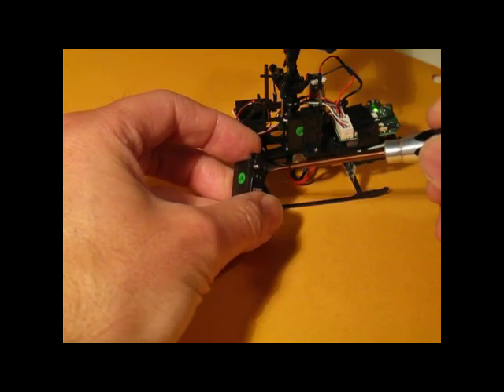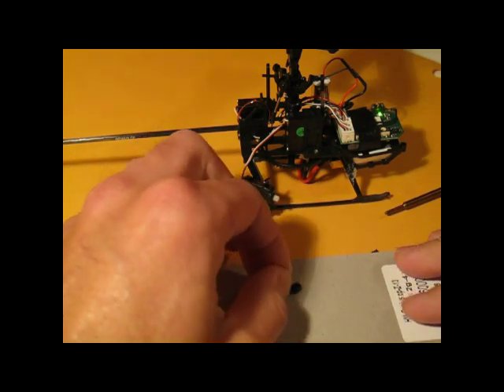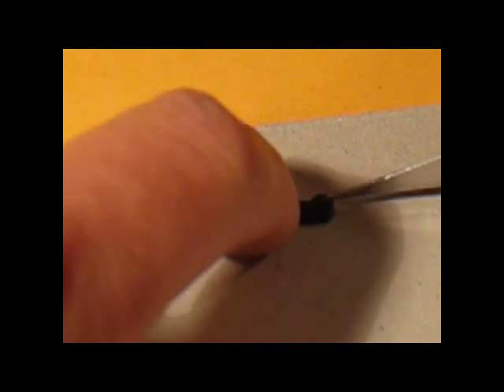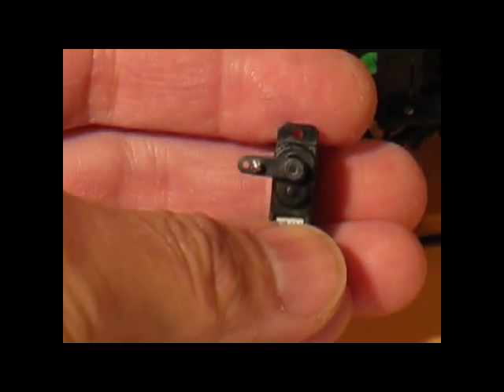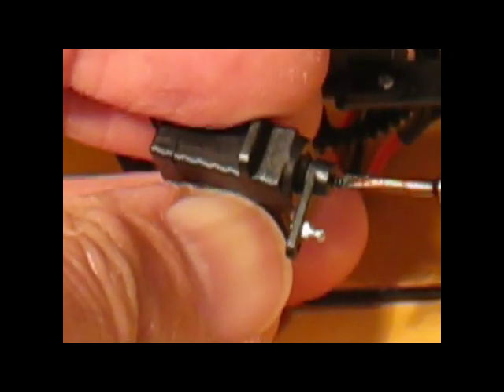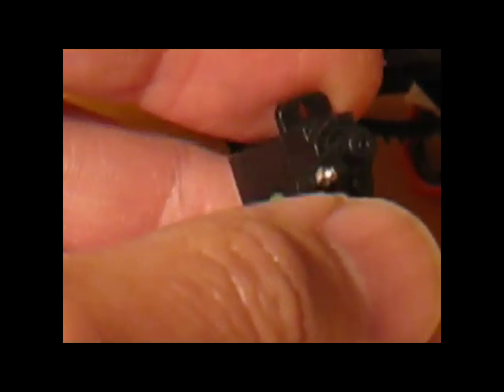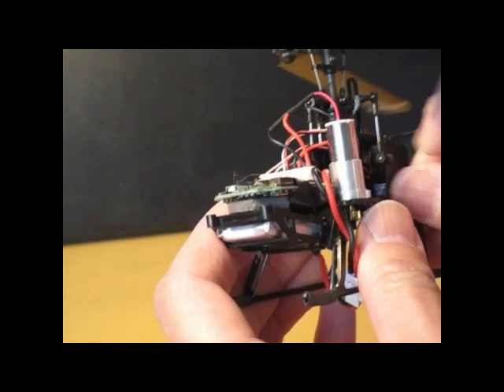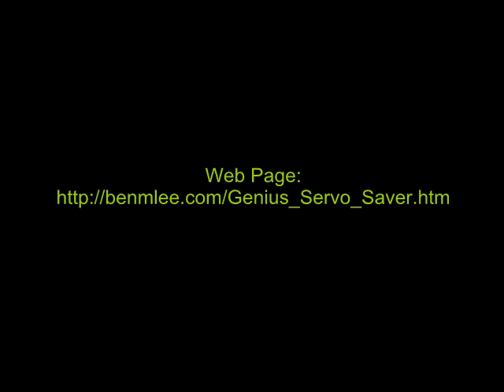Walkera Genius Helicopter Servo Saver Mod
No need to buy a new servo after each crash. Do this quick servo saver mod.